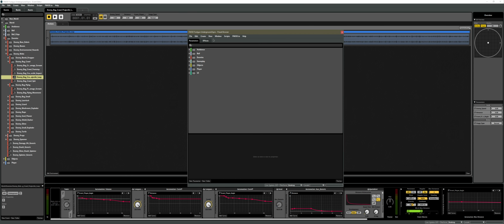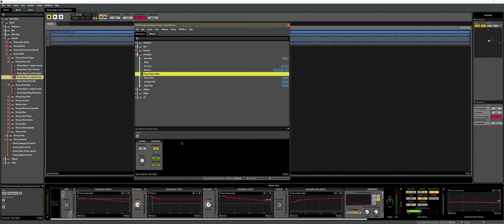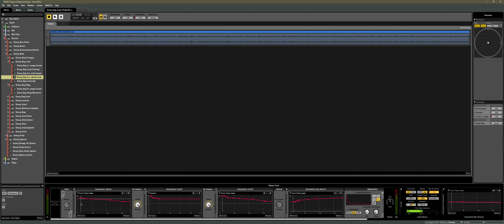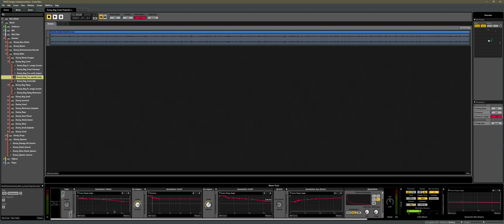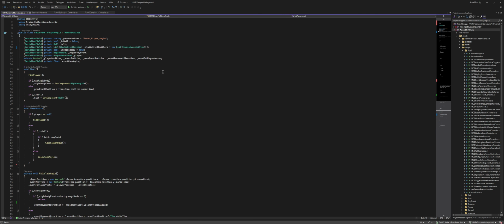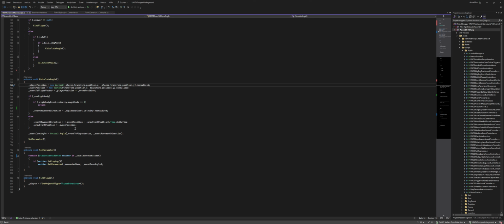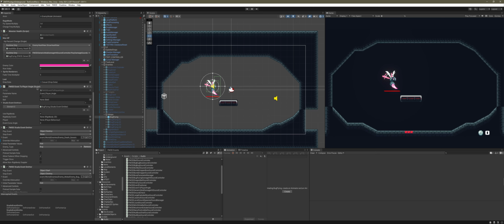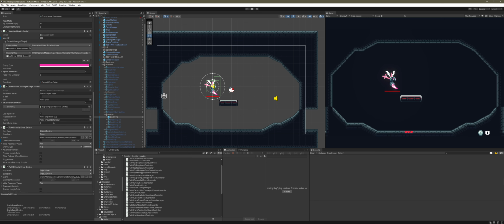Enemy Threat Based Mixing - Technical Audio Implementation with FMOD Studio - Marco Beck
This is a series of videos where I go into some of the technical implementations of the game audio that I did for the game Footgun: Underground.
In this video I'll explain my approach to dynamic mixing based on enemy threat or importance of sound.